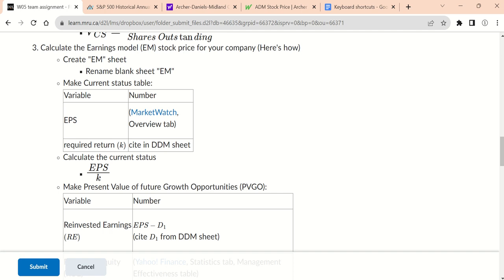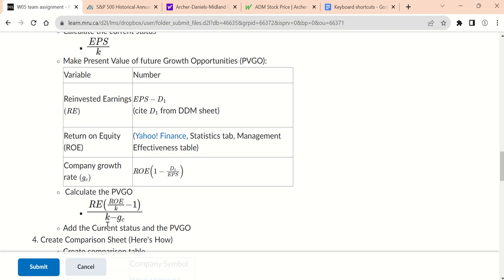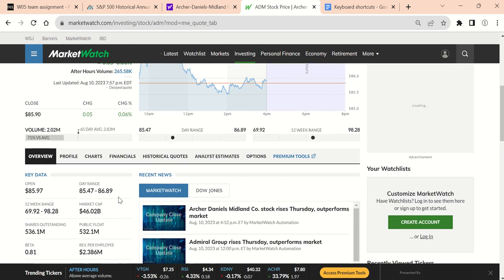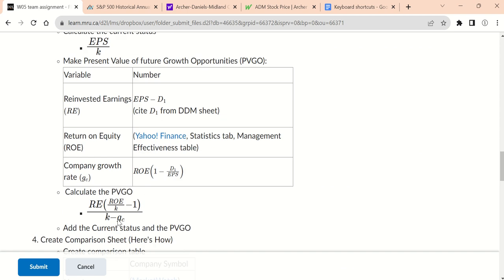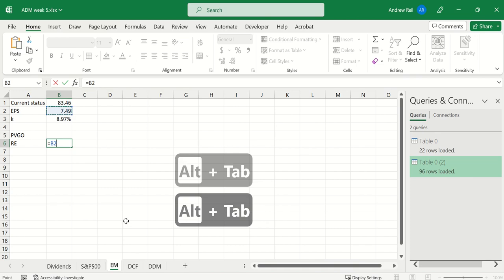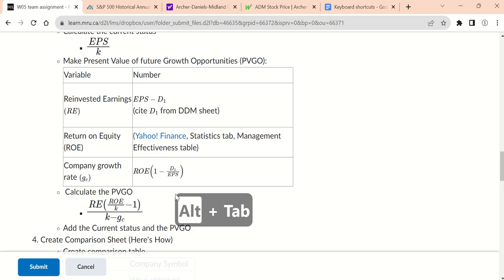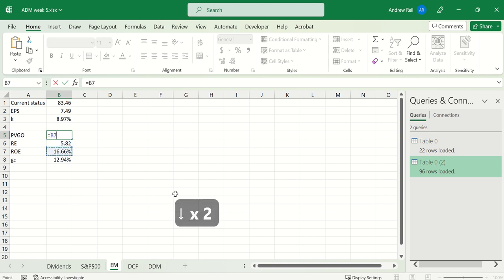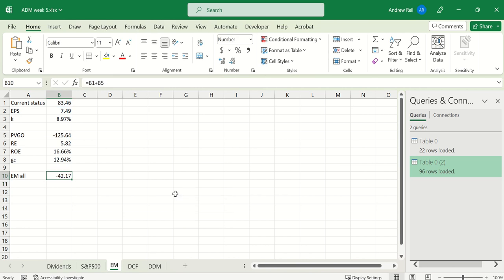week 5 part A step 3 EM